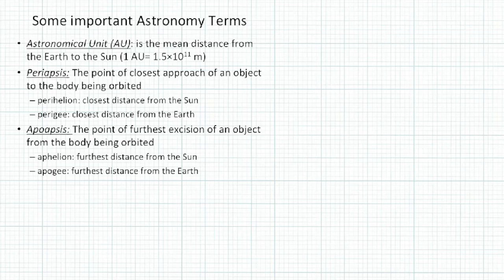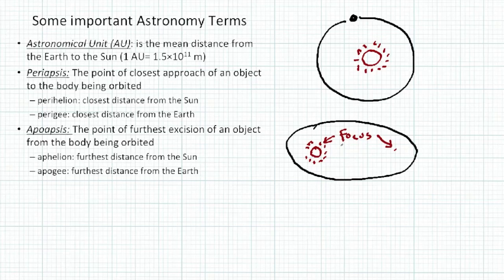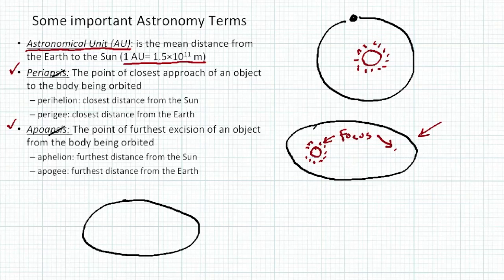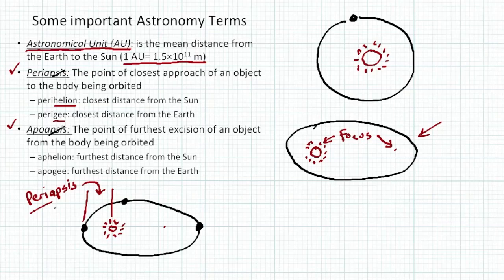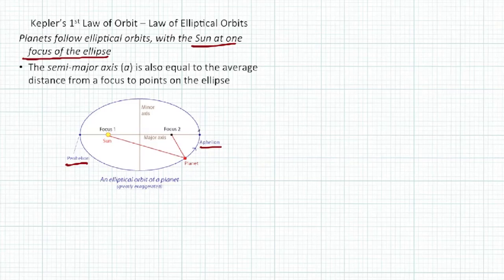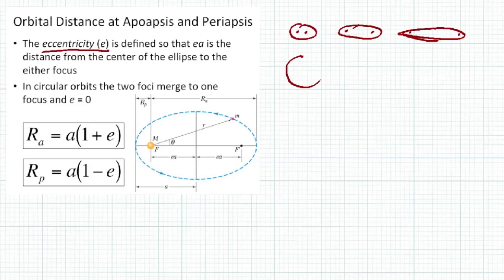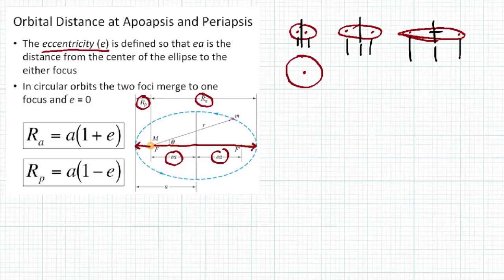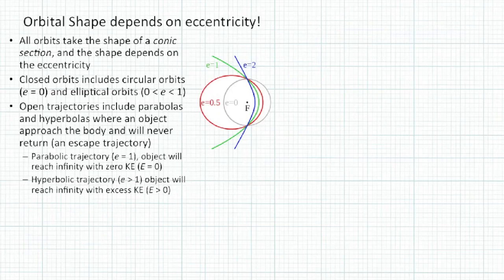Ch 12-3 notes Part 1